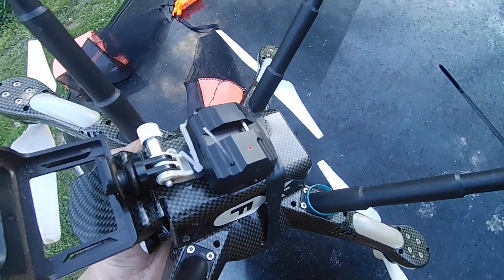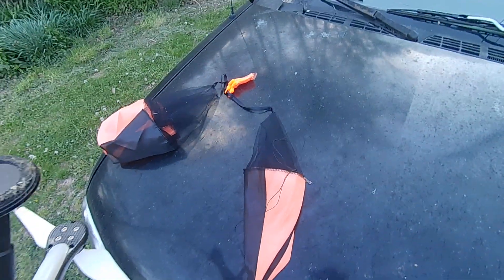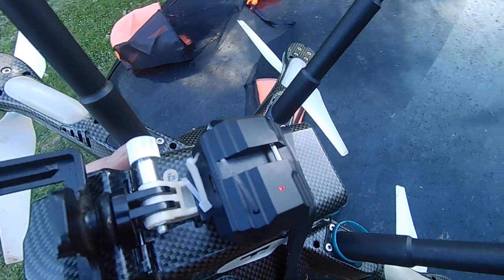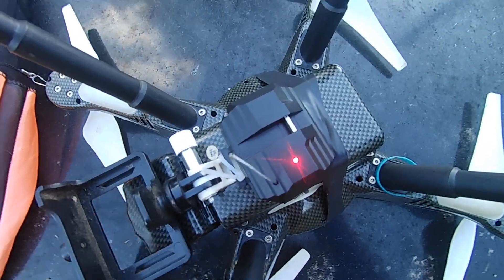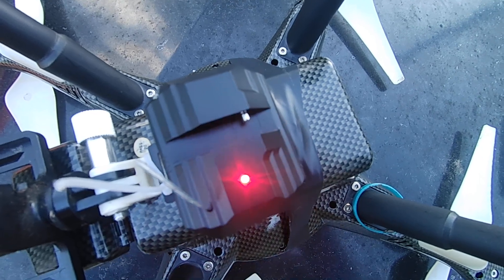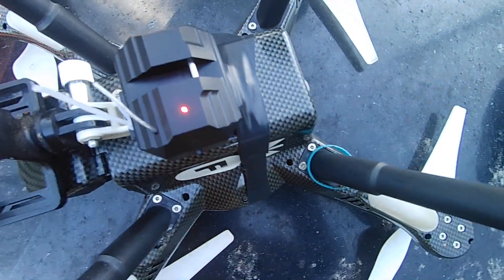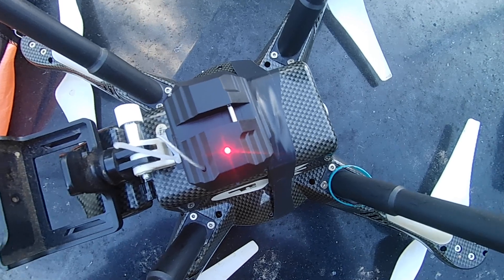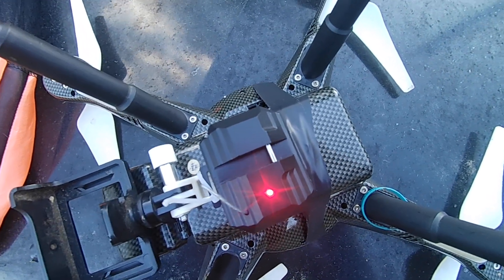XK Detect X380 drone add on